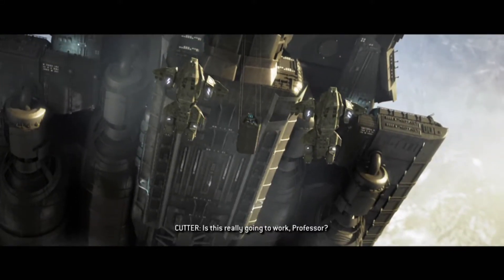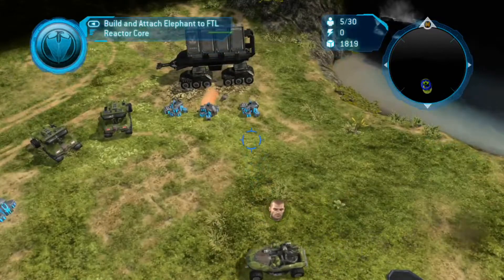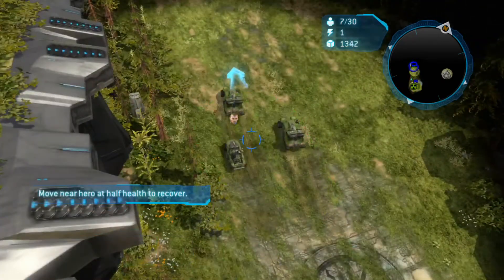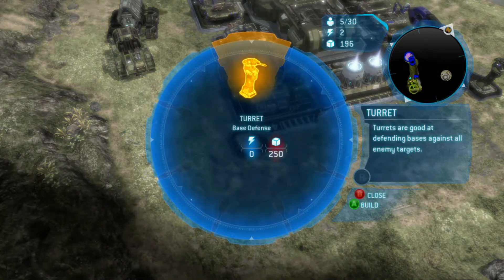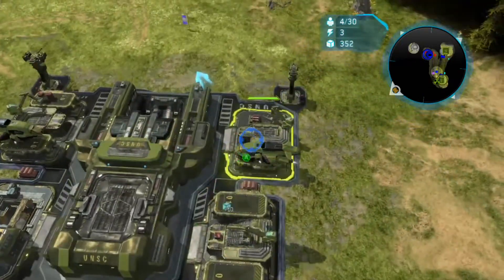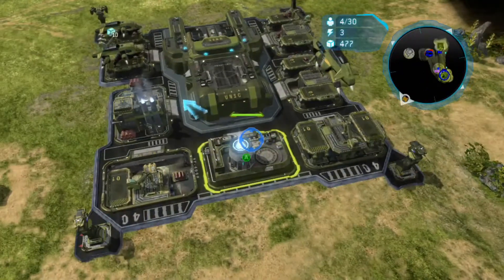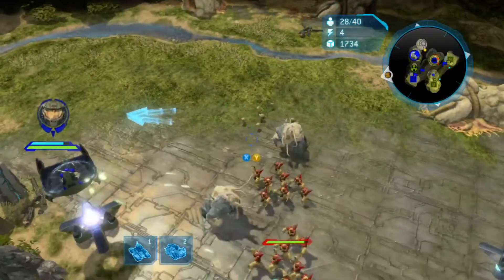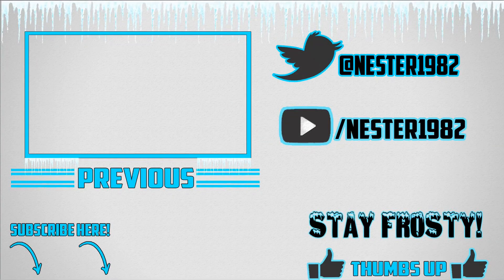Bring up the Reactor! Let's Play Halo Wars with Erkan Episode 13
We are nearing the end of our campaign run.  Join in as Erkan and I fight our way to the top and hopefully do not blow up the reactor until then in today's Episode of Let's Play Halo Wars!